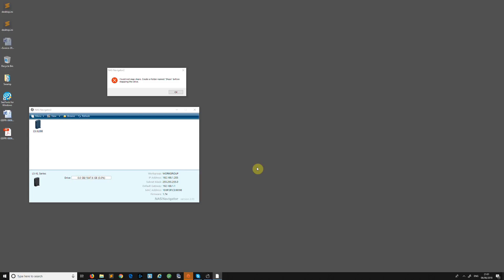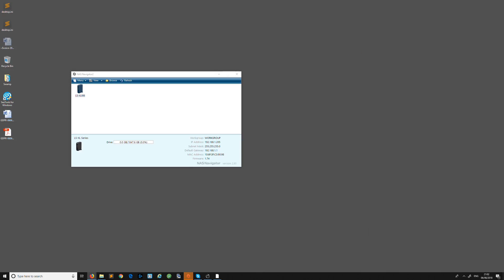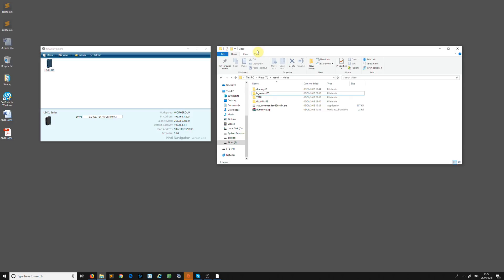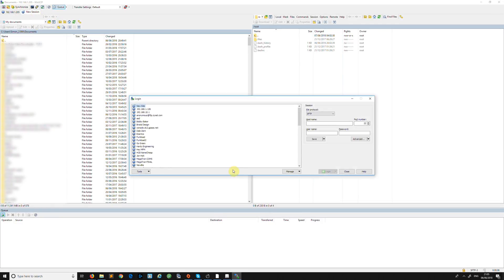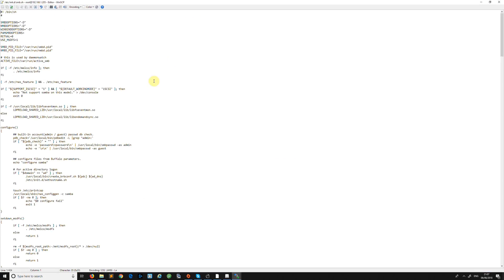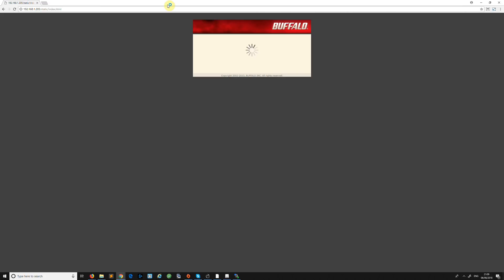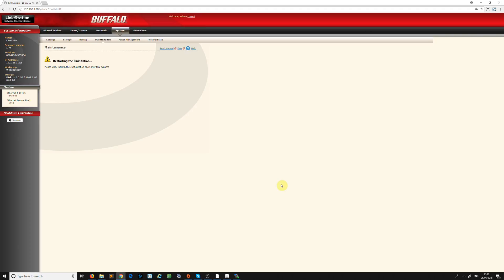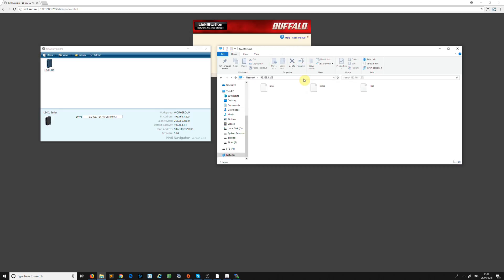How to fix Buffalo Linkstation LIVE NAS SMB File Sharing in Windows (Could not map share)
In this tutorial how-to, I discuss why you can no longer access your Buffalo Linkstation LIVE NAS via SMB (Windows File Sharing) and I demonstrate how you can use SFTP and edit Samba configuration file and change SMB v1 to SMB v2.

Copy and paste this code as explained in the video:

/bin/sed -i '3i\\    max protocol = SMB2\\' /etc/samba/smb.conf

If you have any questions then please use the comment system below.